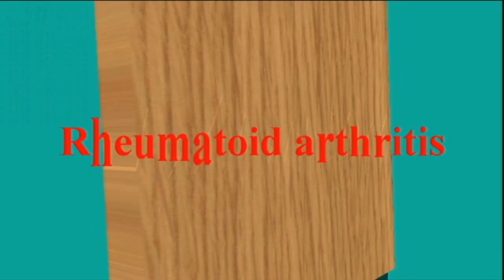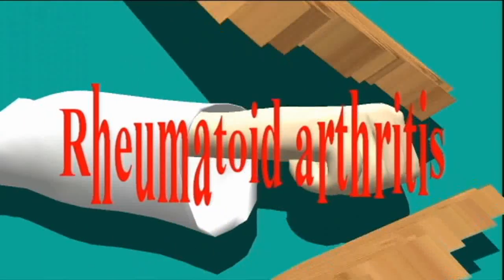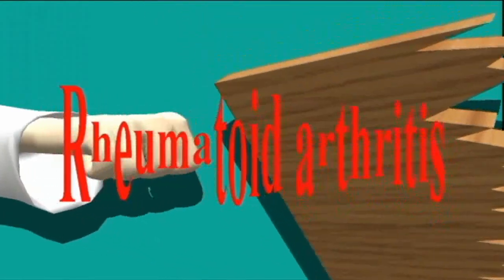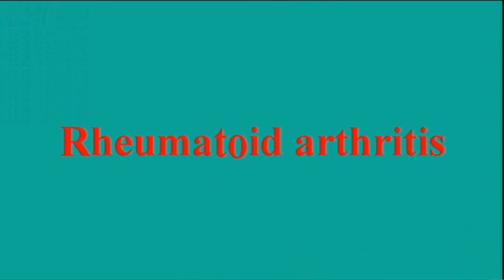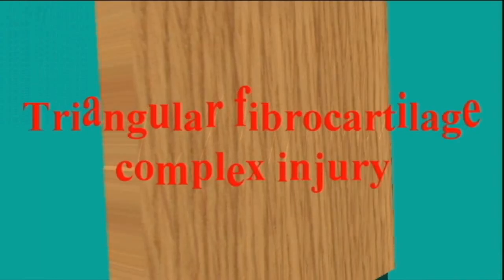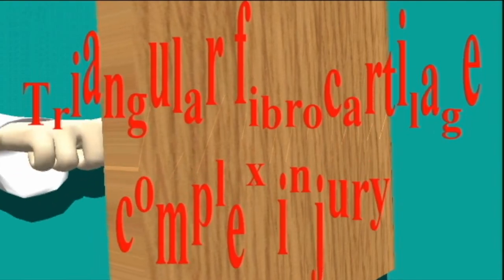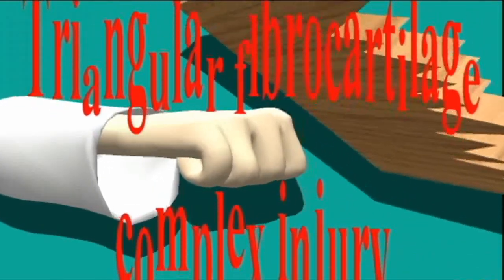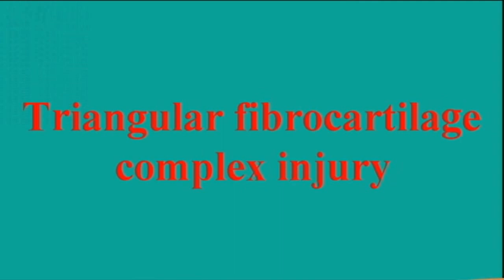Wrist Pain: Causes And Symptoms